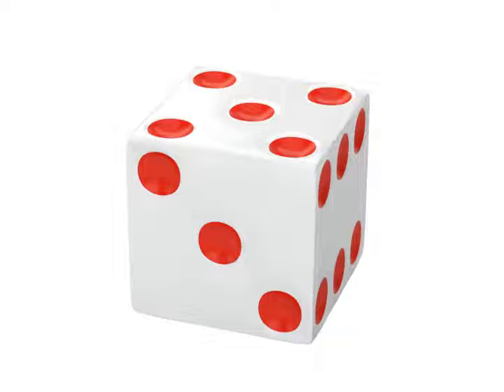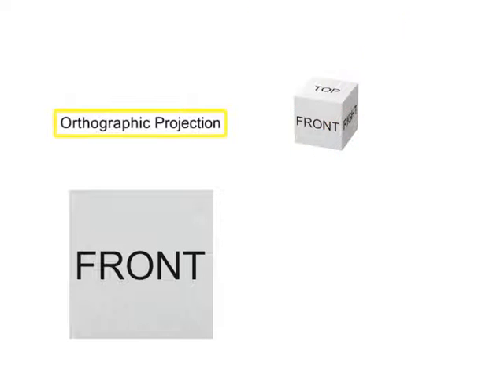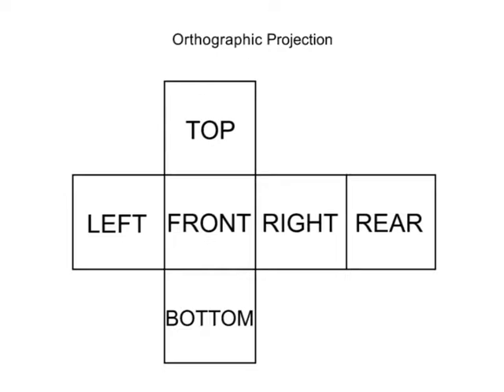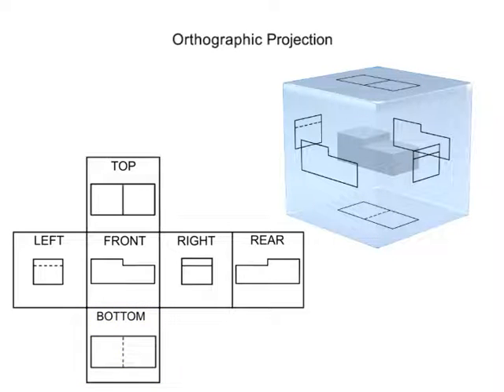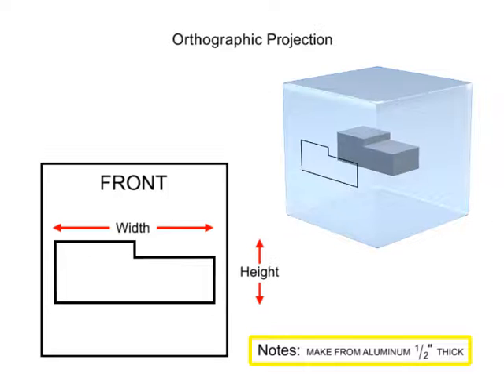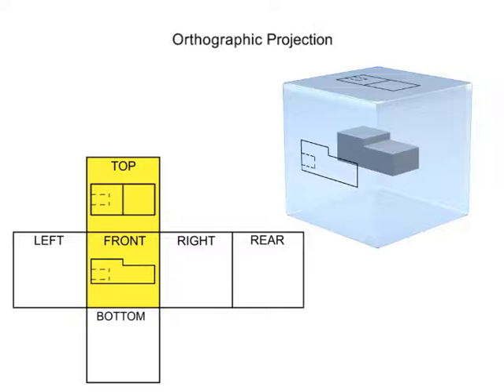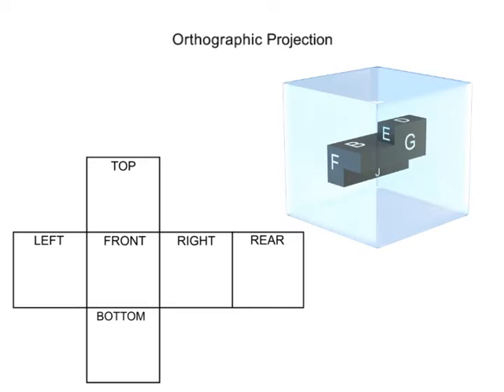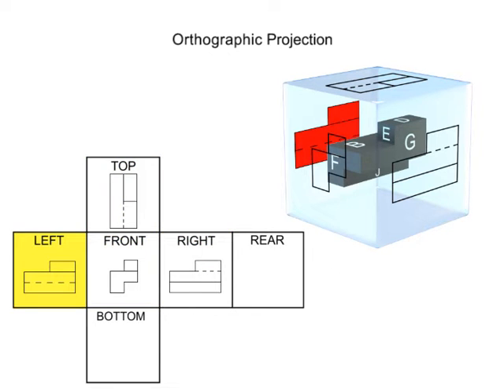Engineering Drawings - 05 | understanding drawing views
This Video Series is designed for manufacturing or supply chain professionals who want to better understand engineering drawings. So often, engineering and design feel like an "island unto itself" where the terminology and methods feel obscure and difficult to understand. This makes understanding the drawings simple with little to no personal interpretation possibilities.

But in this course, "Understanding Engineering Drawings", we will explain everything you need to get started reading and interpreting technical drawings, including:

1. Title and information blocks
2. Interpreting orthographic projections (front, top, and side)
3. Types of lines used and their significance
4."Views" such as Detail and Section views
5. The major types of drawings and why they're important
6. How parts are dimensioned and toleranced
7. How to visualize the features of a component using these drawings
8. A wide range of terminology used with engineering prints
9. A detailed overview of actual engineering drawings

So whether you're working "on the shop floor" or in an administrative role, and need to better understand how to read and interpret engineering prints, THIS IS T FOR YOU!!! We answer all your questions about what you're looking at on these drawings. And, if you need a little extra help, you're welcome to send us a note through Email, and we'll get right back to you with an answer